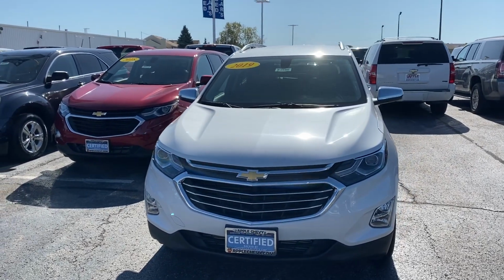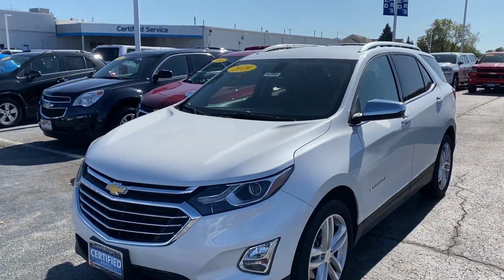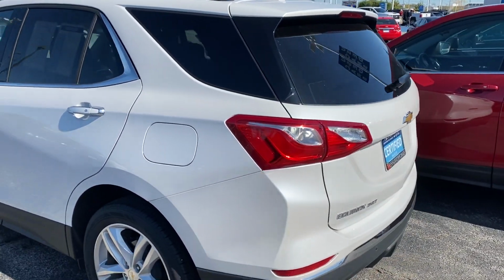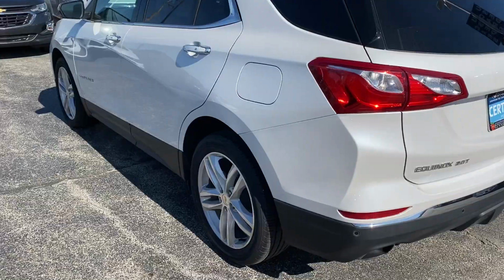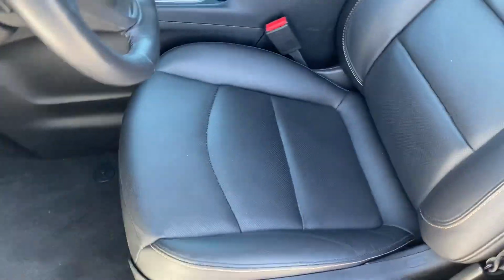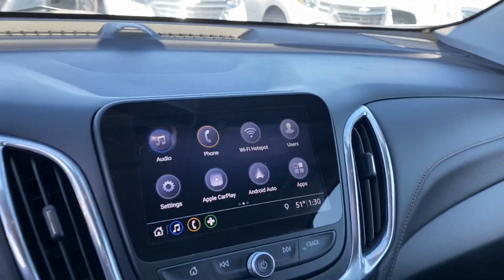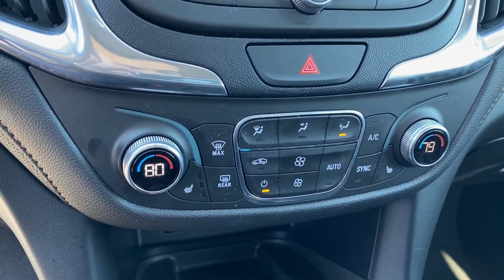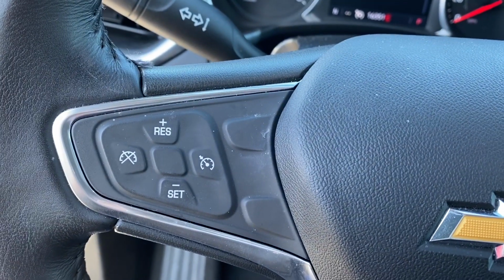2019 Chevy Equinox Premier Apple Chevrolet Tinley Park IL (62566)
Johnny Albomonte walks through our 2019 Chevy Equinox Premier at Apple Chevrolet in Tinley Park, Illinois. Contact our Connection Center at (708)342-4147. Apple Chevrolet is here for your vehicle needs. From Service, Parts, and Accessories to replacing your current vehicle. Let us know how we can help. Visit us at 8585 w 159th St. in Tinley Park, IL